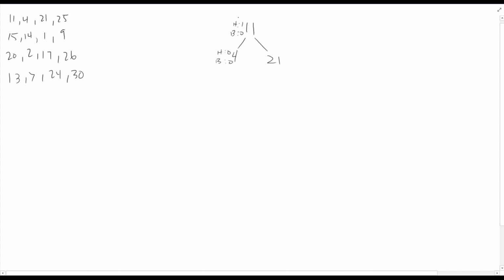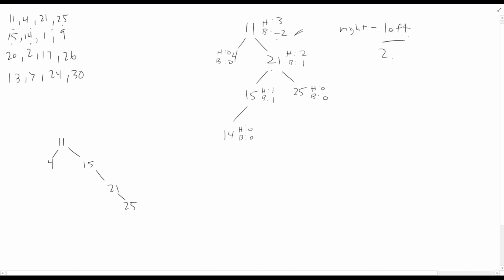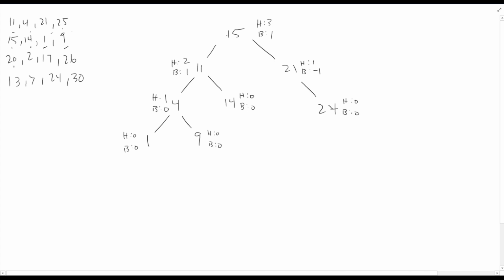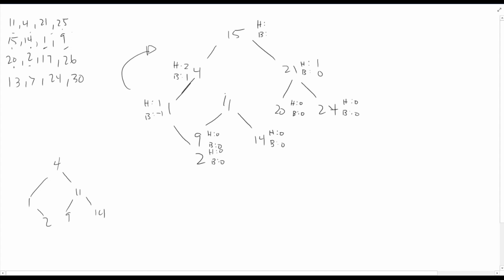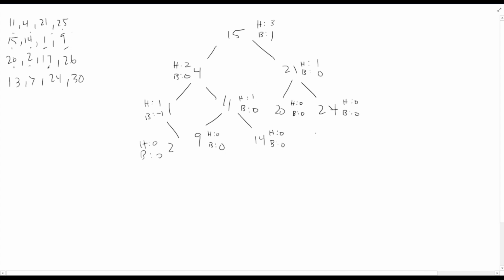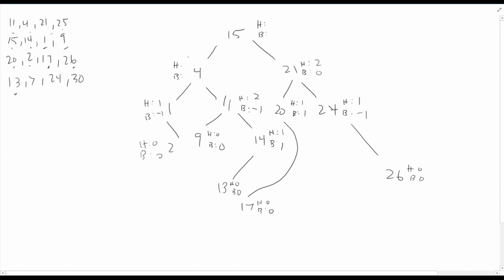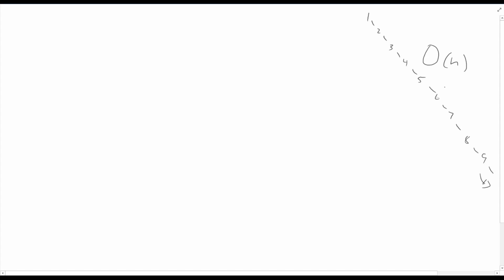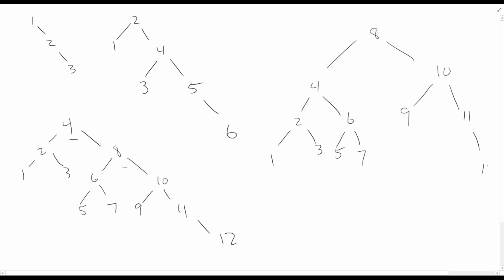AVL Trees - Exercise - Data Structures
In this video I practice with the operations of an AVL tree by adding random elements into an empty tree and correcting imbalance as I go.